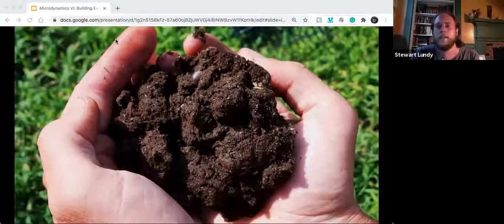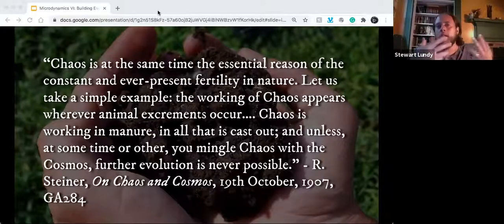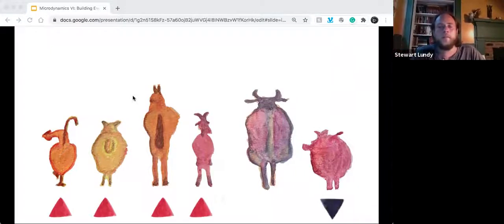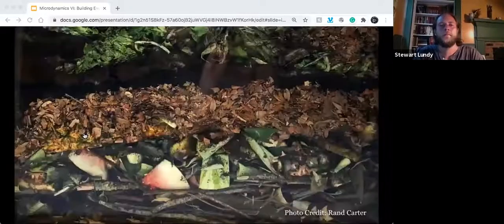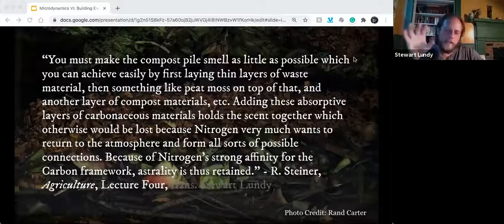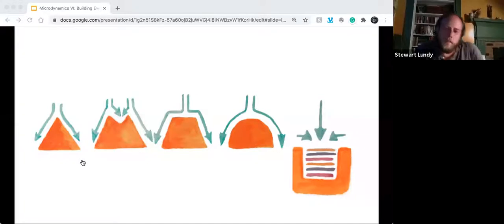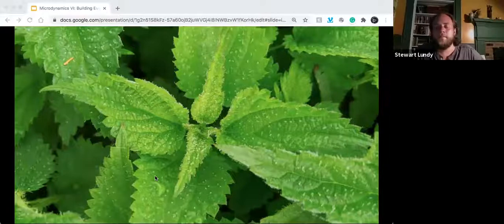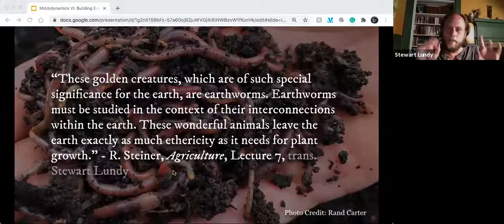Microdynamics VI Building Even Better Compost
with Stewart Lundy

Learn about a liberating and dynamic way to approach compost without needing to rely on inadequate (and complicated) calculations of carbon-nitrogen ratios. Instead, learn to view compost in terms of hot or cold, wet or dry. You will be able to assemble a compost pile of any number of materials without having to memorize numbers but instead, rely on your own direct observation. Learn about certain kinds of compost that are better suited to specific soil types. You are the only tool you need to build even better compost!

Stewart Lundy can be hired for consultations remotely. He offers webinars, workshops, and travels to conduct workshops worldwide.